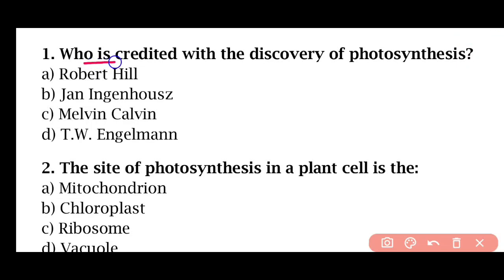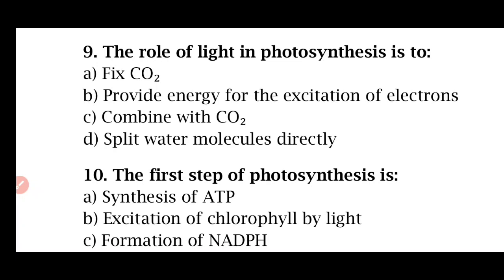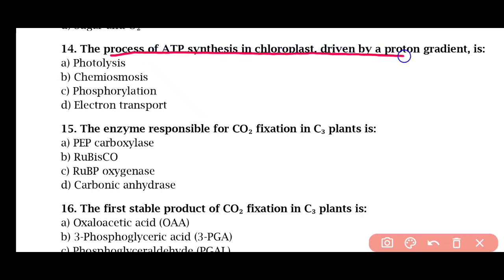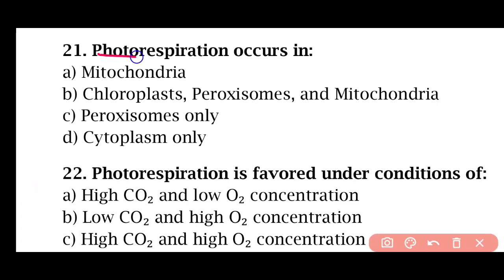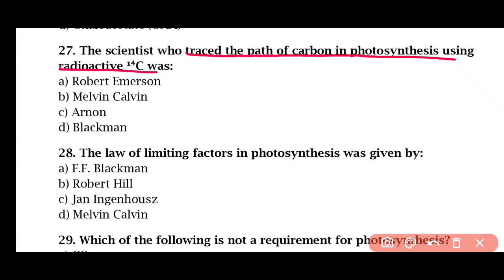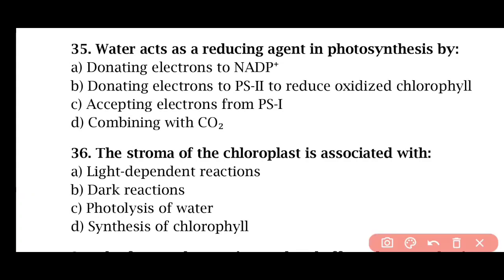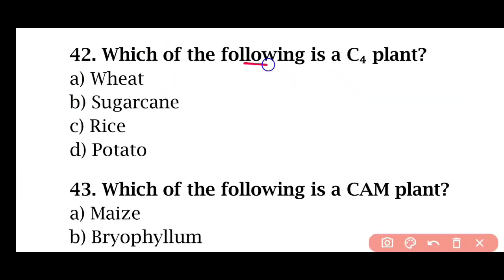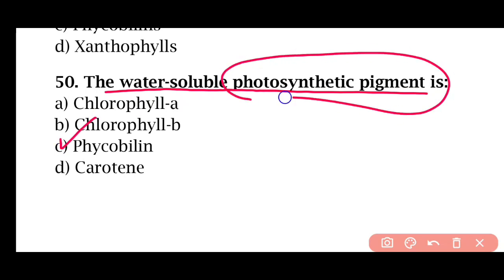Photosynthesis Top 50 MCQ for Competitive Exams | Chapter Wise Biology MCQ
Master the topic of Photosynthesis with this comprehensive video featuring the top 50 MCQs! This chapter-wise biology MCQ series is specifically designed for students preparing for SSC, UPSC, Railways, Banking, and other state-level competitive exams.

Test your understanding of key concepts like chlorophyll, light and dark reactions, the Calvin cycle, factors affecting photosynthesis, and more. This is your one-stop solution for mastering this crucial biology topic.

📚 In This Video, You Will Get:
•50 Most Important MCQs on Photosynthesis
•Chapter-wise focused questions for targeted learning
•Clear explanations and answers for better understanding
•Perfect for last-minute revision and self-assessment

photosynthesis gk questions,
chlorophyll mcq,
calvin cycle mcq,
light reaction mcq,
dark reaction mcq,
factors affecting photosynthesis mcq,
biology important questions,
ssc cgl science questions,
railway exam biology questions,
upsc science questions,
state psc science mcq,
gk quiz biology,
photosynthesis quiz